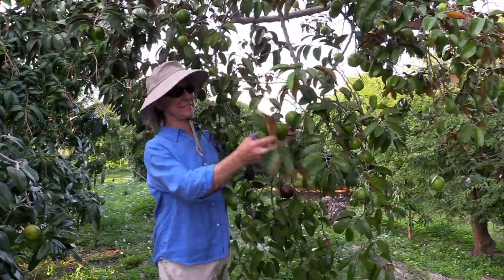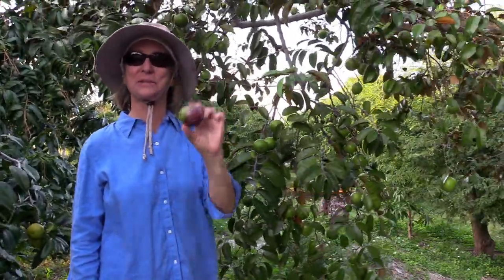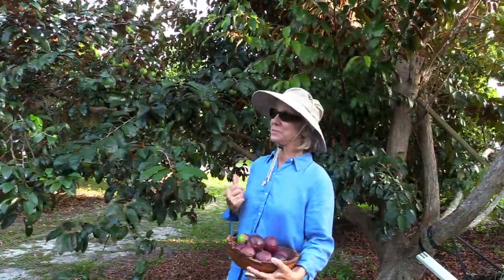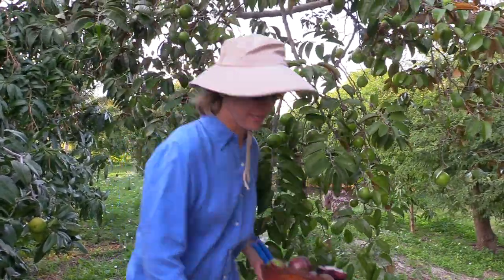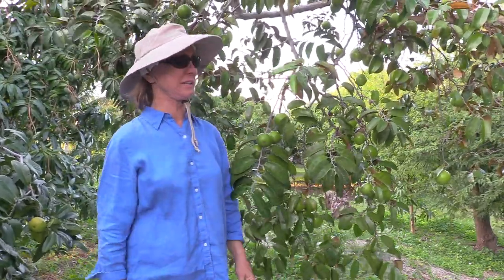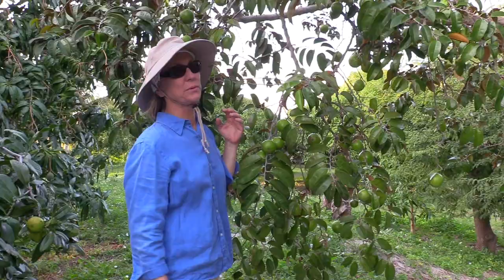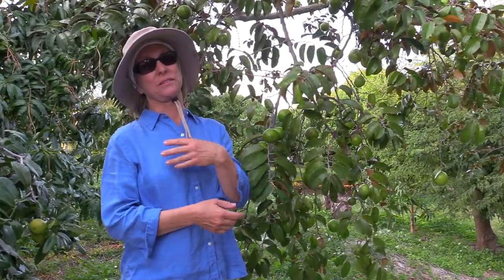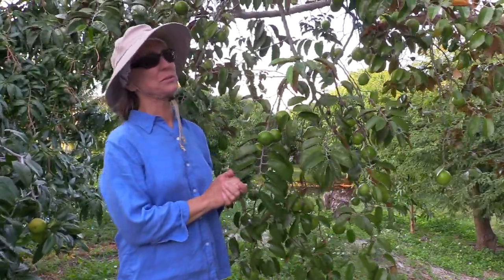Caimito (Star Apple) Season 2020!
It's Caimito Season at Truly Tropical! Stop by the farm in the next few weeks for this delicious tropical fruit!